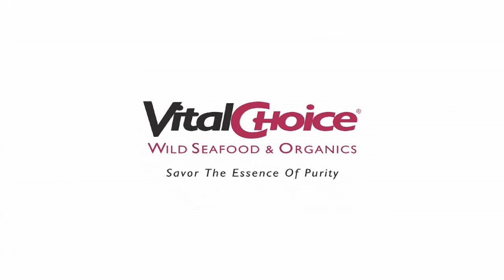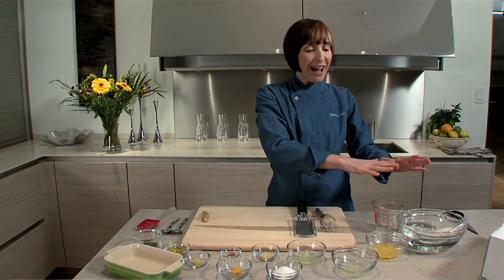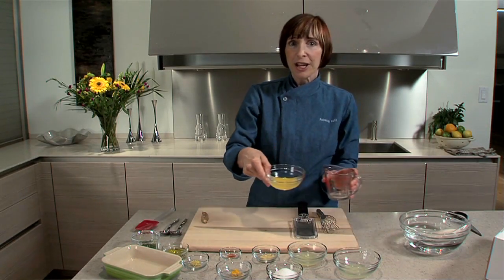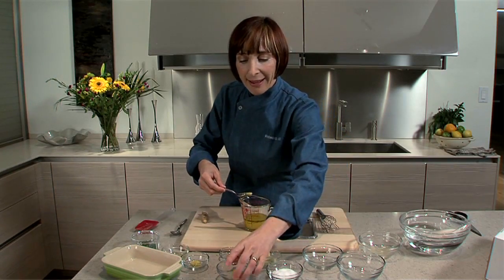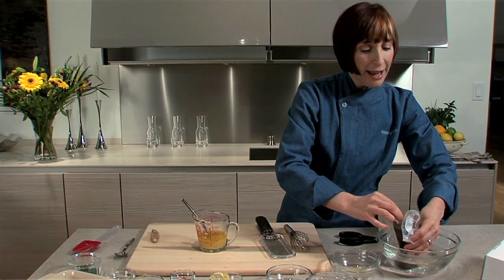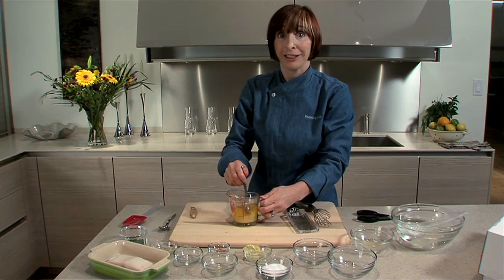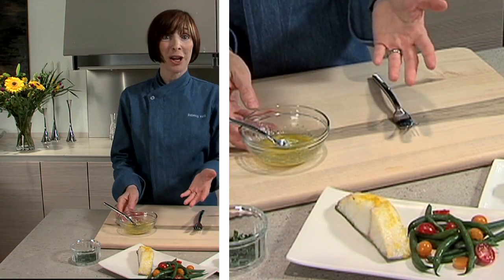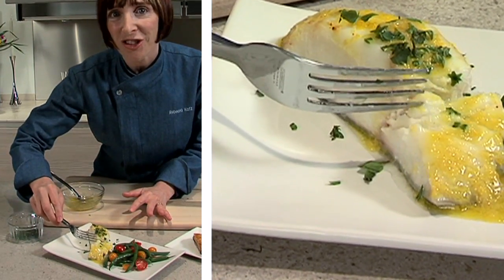Triple-Citrus Ginger Sablefish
Created and presented by Rebecca Katz

One Vital Choice customer called wild Alaskan sablefish "the chocolate of fish", for good reason. Its ravishing richness stems from the ample body fat that sablefish (AKA black cod or butterfish) accumulate to survive their frigid, deep-water environments. Sablefish is very high in omega-3s, with each 4 oz portion averaging a whopping 1.6 grams—more than most wild salmon!

Serves 4

1/2 cup freshly squeezed orange juice
2 tablespoons freshly squeezed lime juice
2 tablespoons freshly squeezed lemon juice
1 tablespoon organic extra virgin olive or macadamia nut oil
1/2 teaspoon minced fresh ginger
Pinch cayenne
4 (4-ounce each) Vital Choice sablefish portions, bones removed
1/2 teaspoon sea salt
1 teaspoon Dijon mustard
Fresh flat-leaf parsley and mint, coarsely chopped (garnish)

In a small bowl or glass measuring cup, whisk together the orange
juice, lime juice, lemon juice, olive (or macadamia nut) oil, orange zest, lemon zest, ginger, and cayenne.
Place the sablefish in a baking dish and season each piece with 1/8 teaspoon of the salt. Pour half of the orange juice mixture over the sablefish and turn to coat well. Cover and marinate in the refrigerator for 30 minutes.
Remove the sablefish from the refrigerator, uncover, and add 2 tablespoons of water to the bottom of the dish. Bake just until the fillets are tender and an instant-read thermometer inserted into the center of each fillet registers 137°F; it will take 10 to 12 minutes, depending on the thickness of the fillets.
Meanwhile, combine the remaining orange juice mixture and the mustard in a small saucepan over medium heat and simmer until the liquid is reduced by half.
Pour the reduction over the fillets, sprinkle with the parsley and mint, and serve immediately.
Per Serving:

Calories 256; Total Fat 9 g (1 g saturated, 3 g monounsaturated); Carbohydrates 10 g; Protein 27 g; Fiber 0 g; Sodium 409 mg